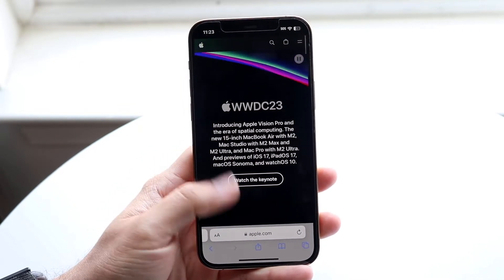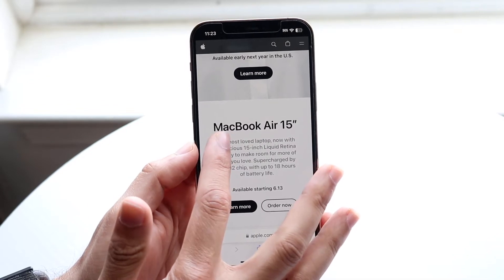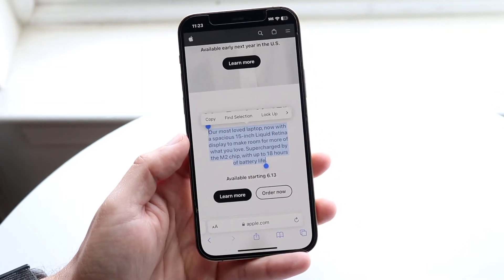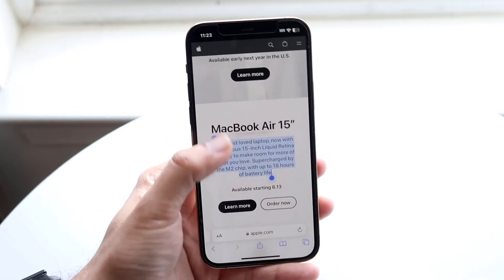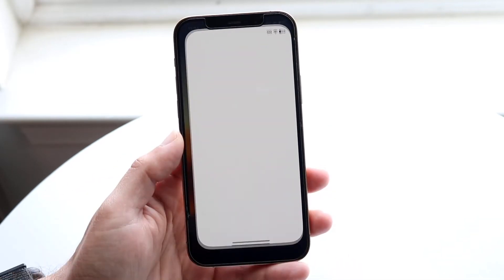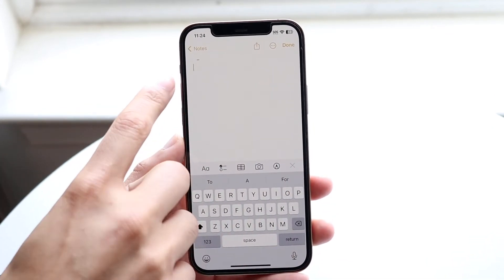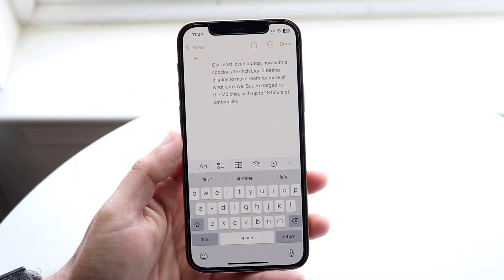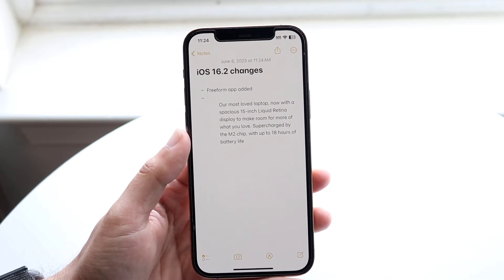How To Copy & Paste Text On iOS 17!